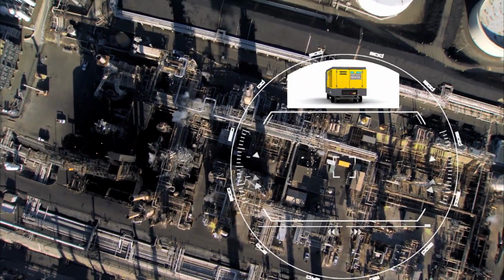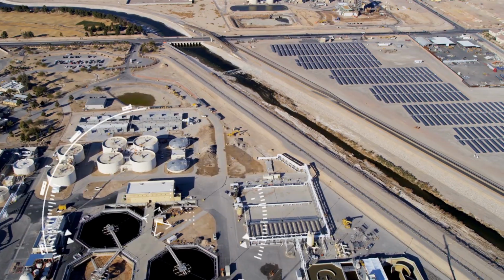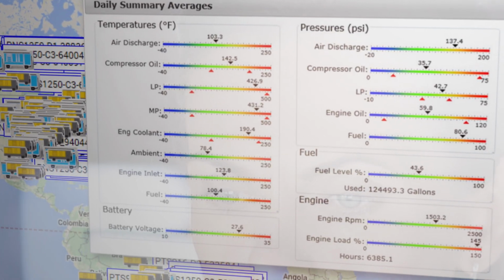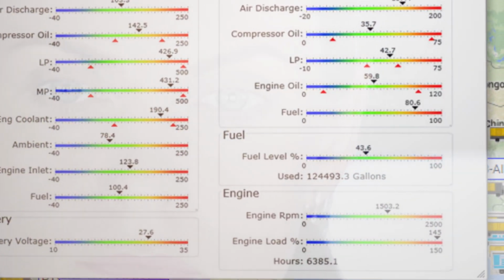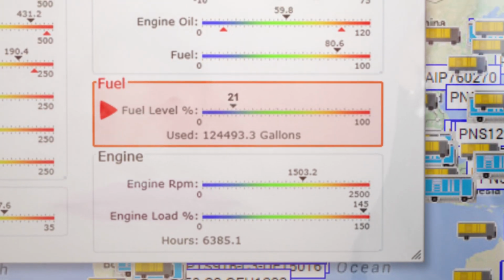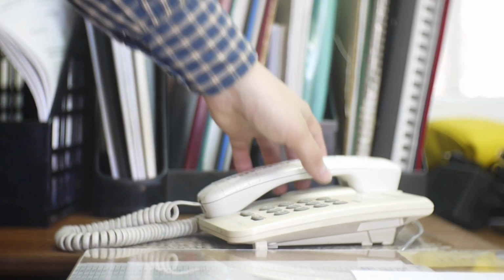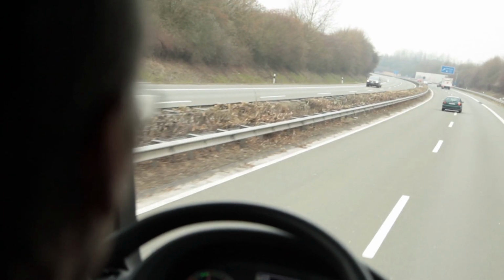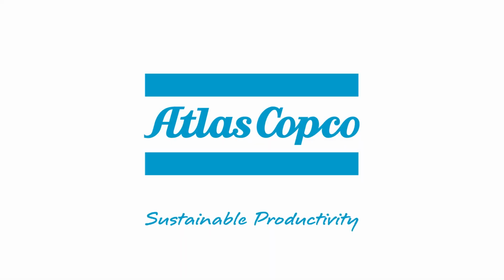iACCESS remote monitoring system from Atlas Copco Rental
With the intelligent Atlas Copco Equipment Satellite System we remotely monitor fleet performance to improve machine up-time, security and safety.
iACCESS provides you with true peace of mind because when we know where your fleet is, what condition it's in and how it's performing, we can help increase productivity, reduce maintenance downtime, improve response times, ensure safe operations as well as reduce cost per project!